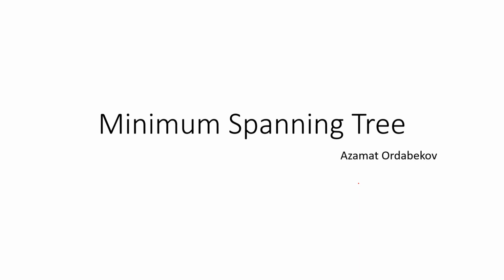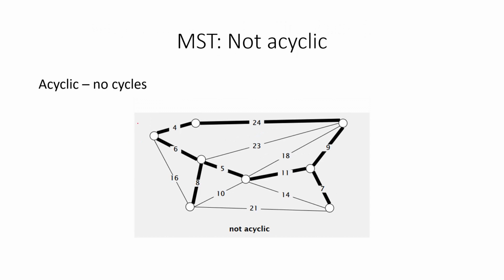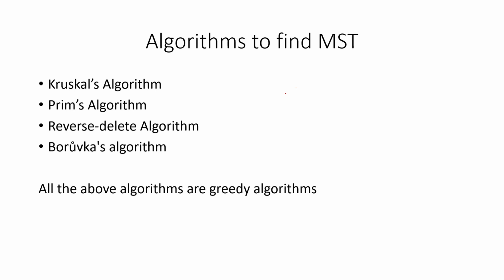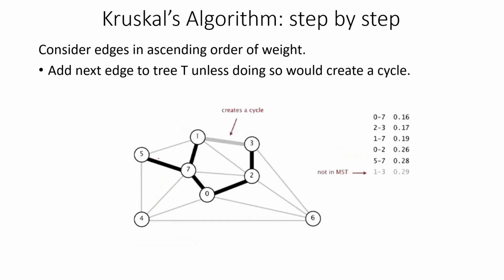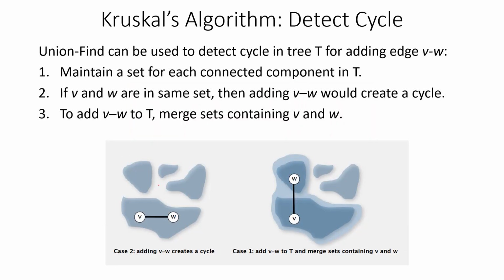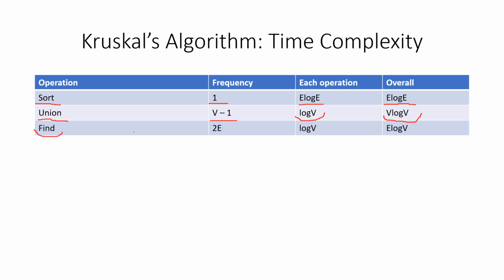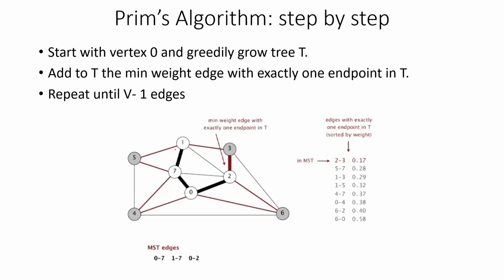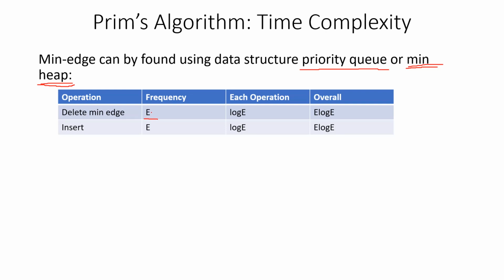Minimum Spanning Tree (MST)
Minimum Spanning Tree: Kruskal's Algorithm, Prim's Algorithm